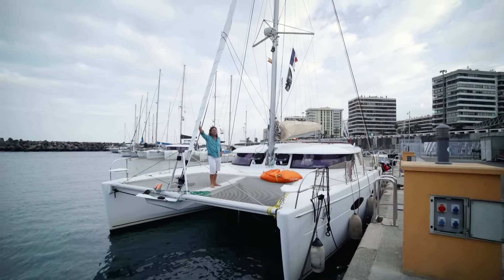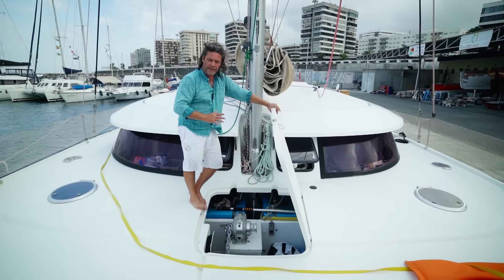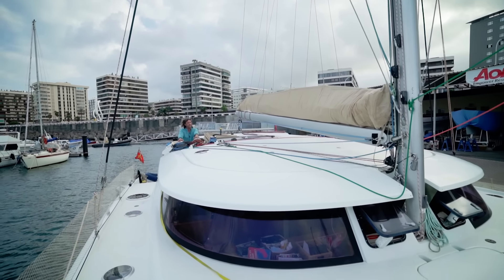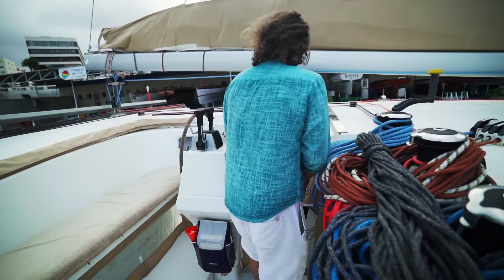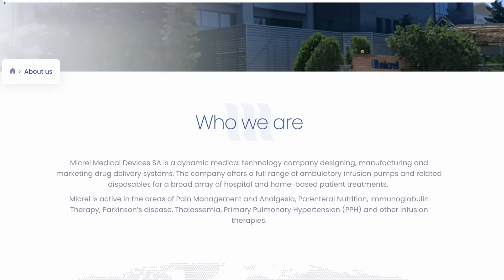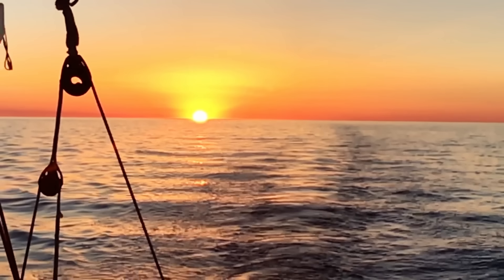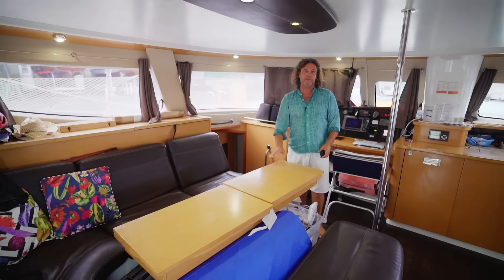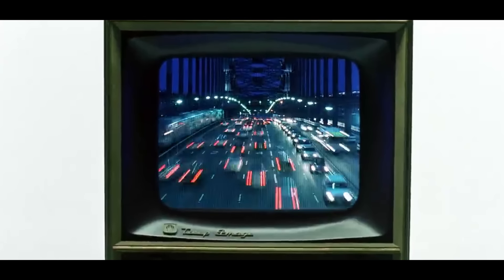This boat is more Comfortable than most Apartments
Get a free Sample Pack with any order and try all of their flavors
After crossing the Atlantic Ocean with his Wife on a monohull sailboat, JC decided that he would go around the world in a catamaran. He began by building a business and from there gathering enough funds to fund his lifestyle. This took much longer than he initially anticipated but he was able to do it. He first began with looking at a Outremer catamaran but decided that by buying a second hand Fountaine Pajot he would get the same level of comfort and ability for one third the overall price.

0:00 - Intro
0:13 - Front
3:00 - Backstory
4:13 - The Cockpit/Electrical
6:06 - Lower Deck
7:03 - The First Boat
8:25 - Finding a Replacement
10:01 - Interior
12:01 - Bedrooms
13:42 - Concluding Thoughts